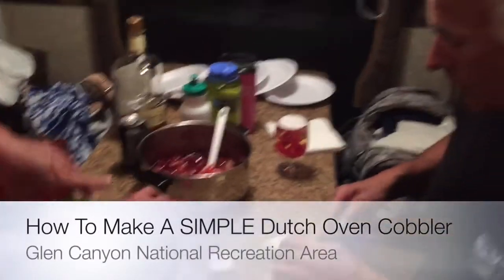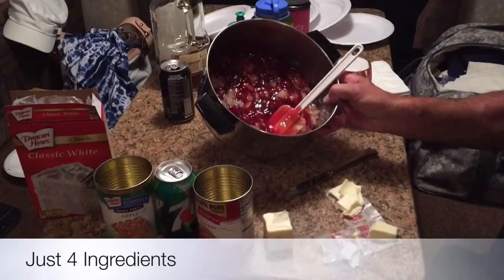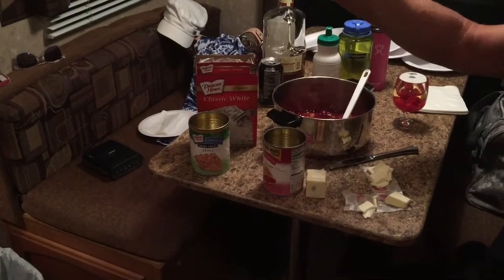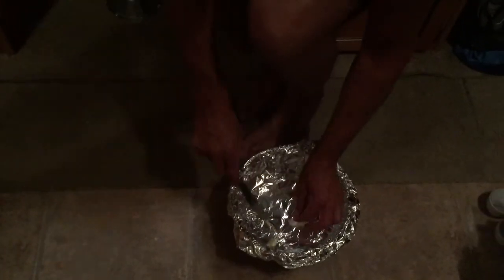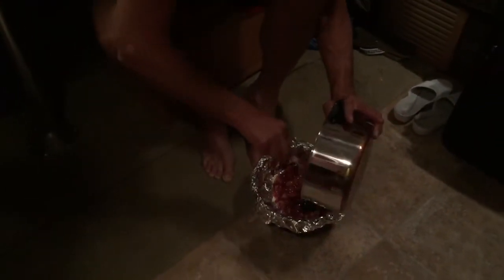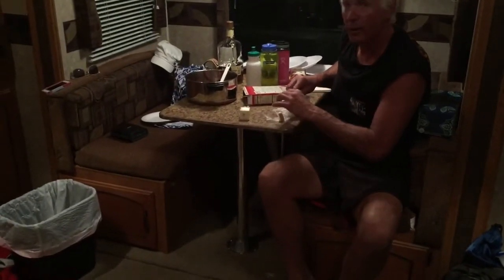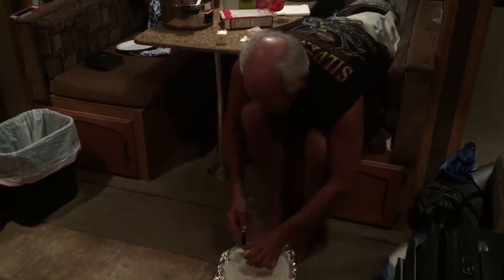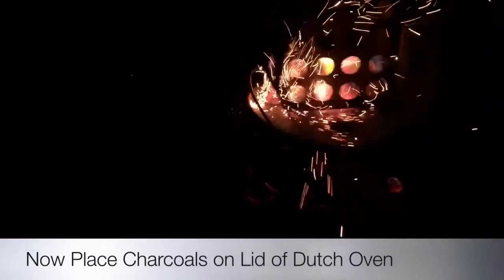How To Make a SIMPLE Dutch Oven Cobbler using Charcoal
When I spent a couple days catching up in the campground near Lake Powell at the Bullfrog Marina outpost. I met this really nice family who invited me to eat dinner with them two evenings in a row.

This night, they were making cobbler in a Dutch Oven and let me share it with you! There's JUST 4 INGREDIENTS in this amazingly simple cobbler, and it's super easy to make/prep.

INGREDIENTS:
Butter
Fruit
Cake Mix
7-UP or Sprite

I sure enjoyed eating this delectable cobbler, and am really grateful for the hospitality of this family. as well as the amazing love shown to me by so many others. :)

Thank you for sharing your family time with me!

Much Love,

W.